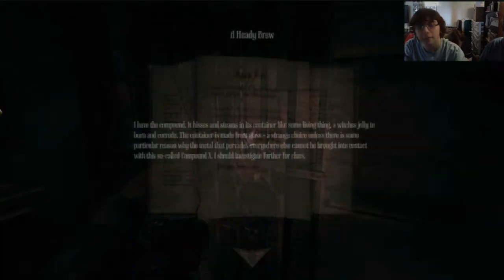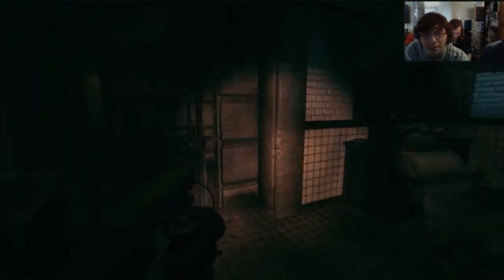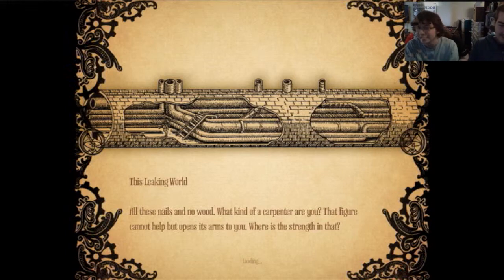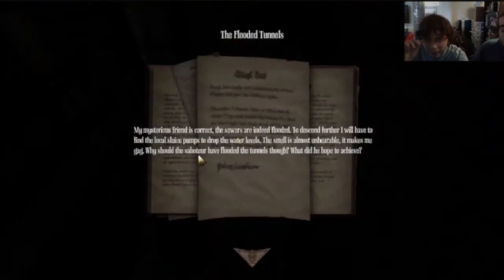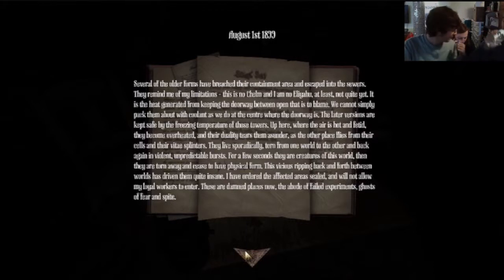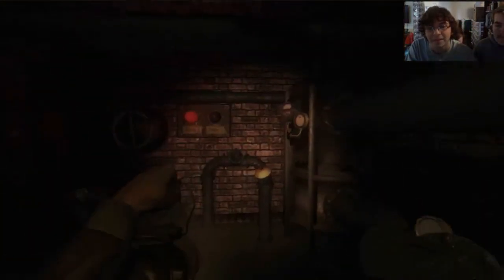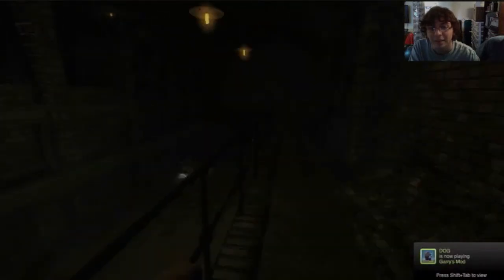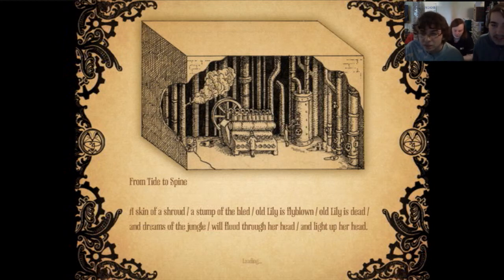Let's Play Amnesia: A Machine for Pigs: Pt.12: Failed Experiments(Blind)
Return of water horrors!